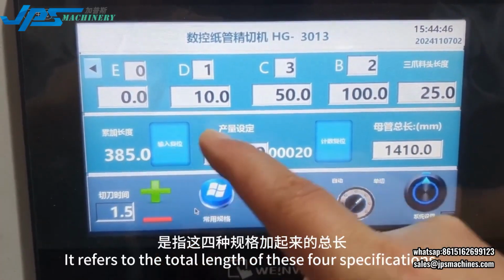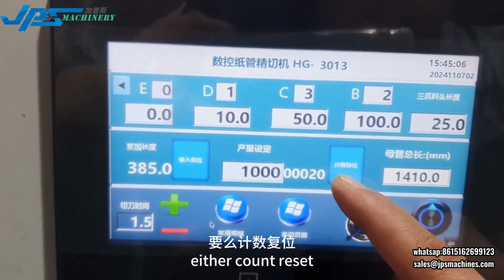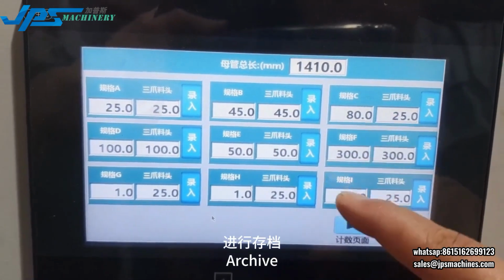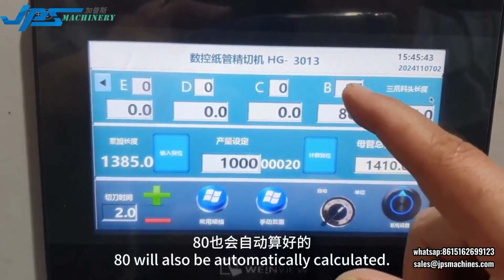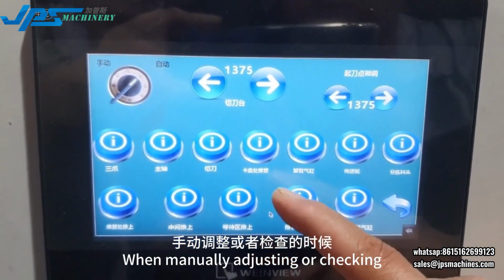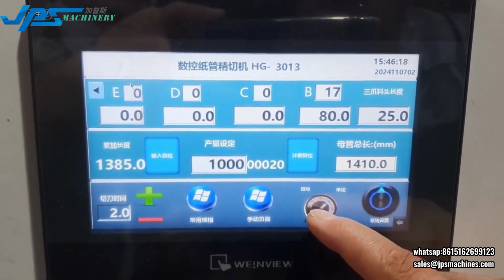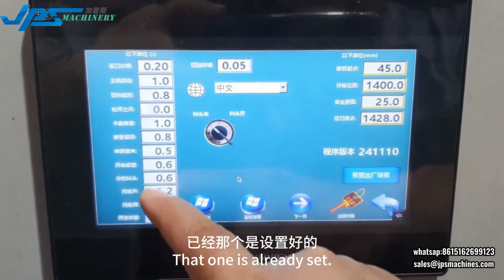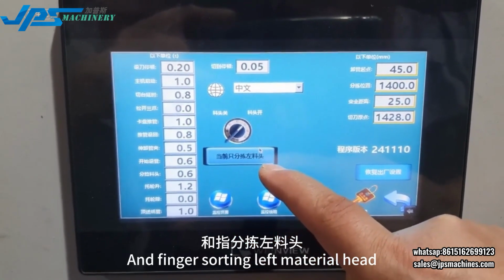2 How to Use Touch Screen Operation On JPS-1600FQ Automatic Paper Tube Cutting Machine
Kunshan Jiapusi Machinery Co.,Limited
NO.297,Shansong Road,Yushan Town,Kunshan City ,Jiangsu Province ,China (215300)